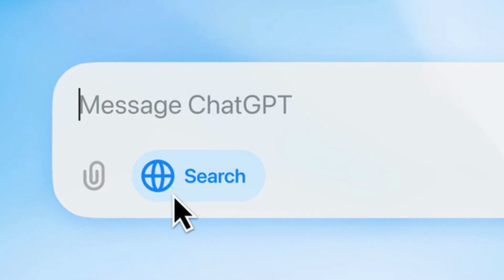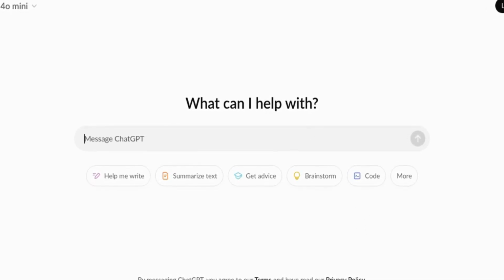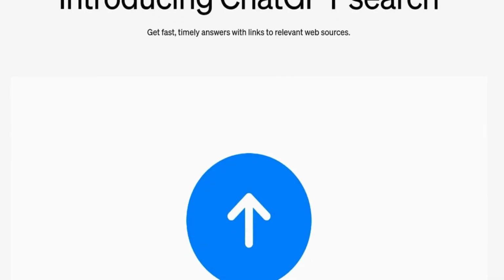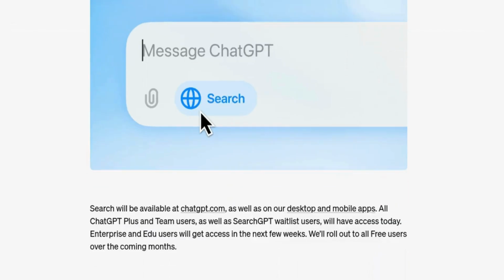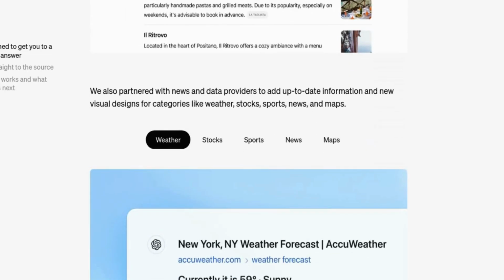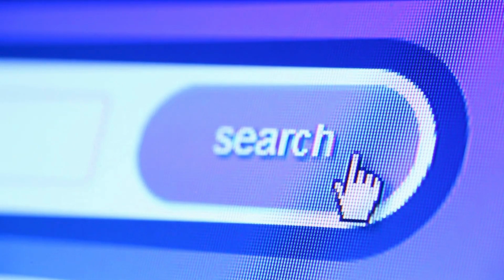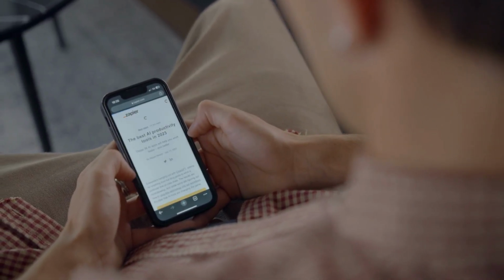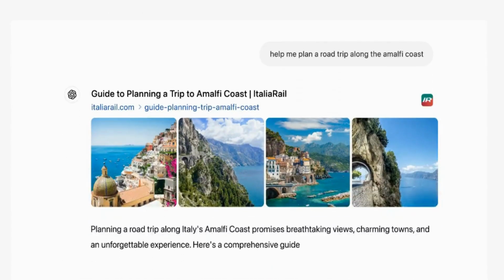How to Use ChatGPT Search and Learn ChatGPT SEO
ChatGPT Challenges Google with ChatGPT Search. Learn New SEO Techniques
ChatGPT Search Visuals: ChatGPT, OpenAI, Google, Public Domain